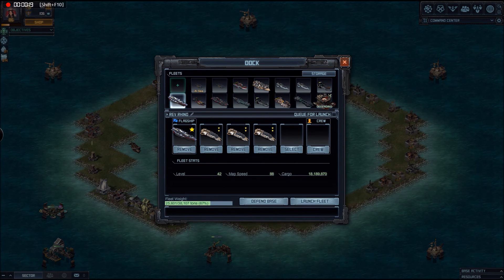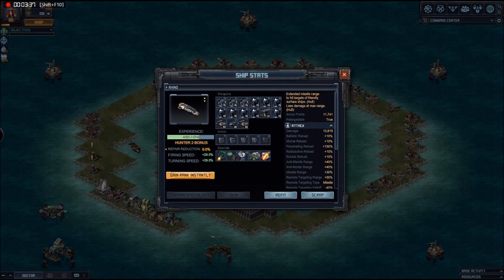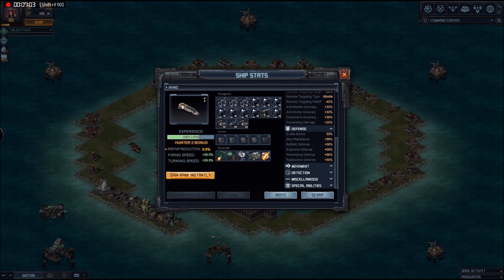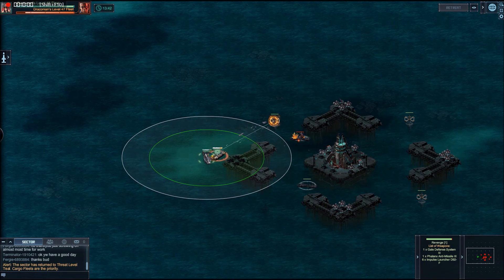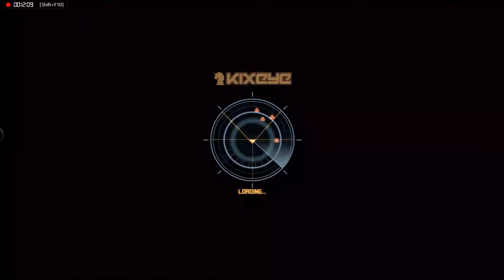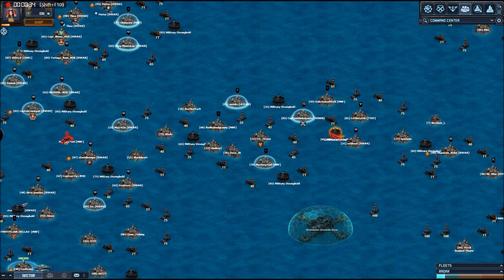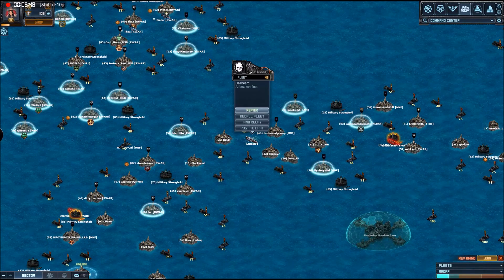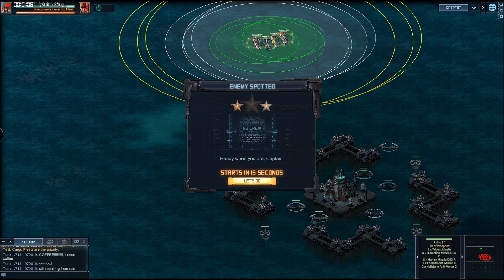Battle Pirates - Revenge & Rhino do the chores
The new Revenge hull supported by 3 Rhinos show you the easy way to do daily & weekly chores, including the Forsaken Missions level 47, 55, and 65 Strongholds.

You can also follow Gazbeard at these other channels -